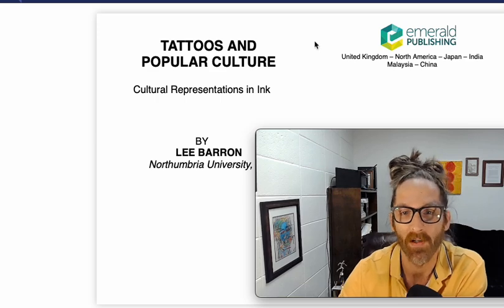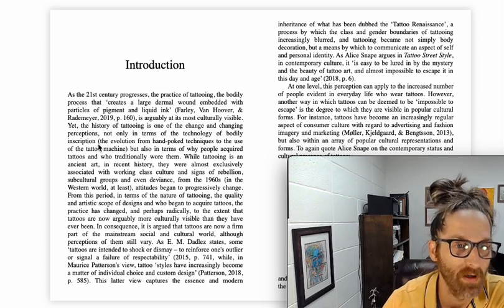Ripping a Poor Academic Book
How to quickly assess the quality and content of an academic book. In this case, a book that turns out to be poor or disappointing for our project.